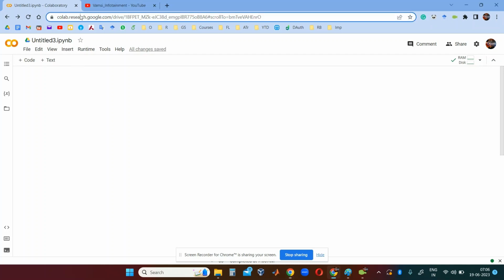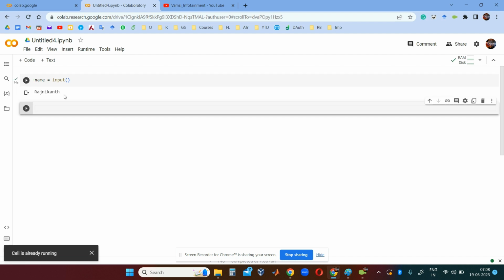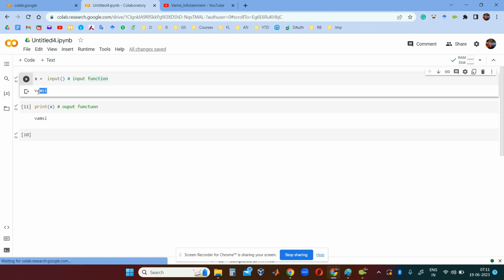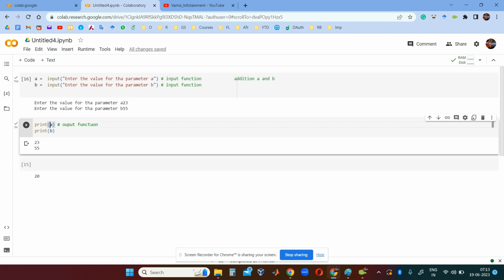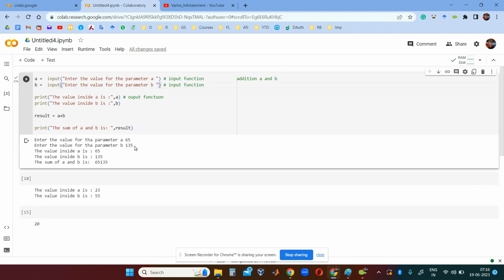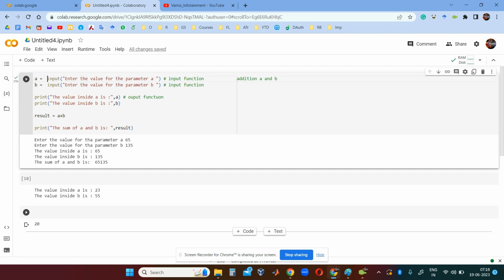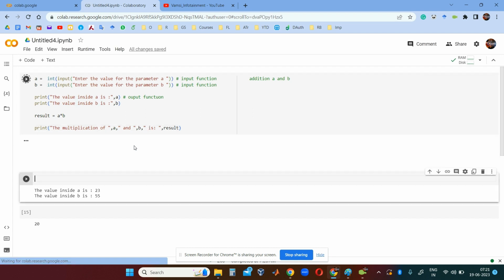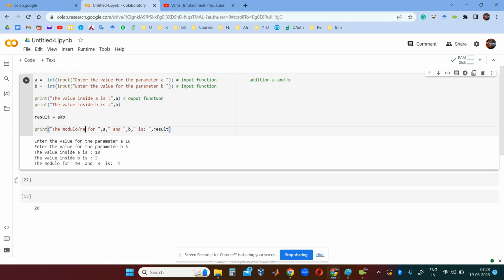02 python course Arithmetic operations Input and Output function - Find code in the description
This is a Python course from basics to advanced. In case of any doubts, post in the comments section.   The next video will be placed soon.
This course playlist will contain
1. Basic Python
2. advanced Python
3. Machine learning algorithms
4. Deep learning algorithms

a =  int(input("Enter the value for the parameter a ")) # input function             addition a and b
b =  int(input("Enter the value for the parameter b ")) # input function

print("The value inside a is :",a) # ouput functuon
print("The value inside b is :",b)

result = a%b

print("The modulo for ",a," and ",b," is: ",result)